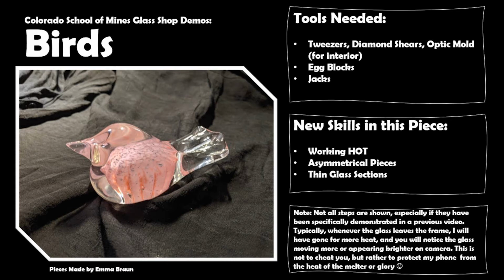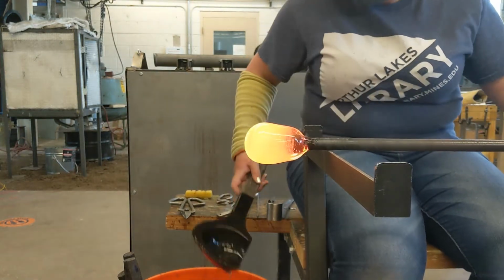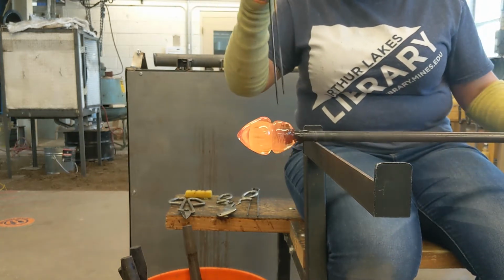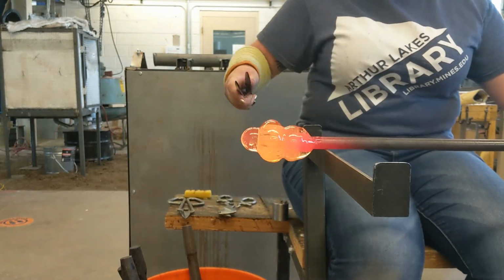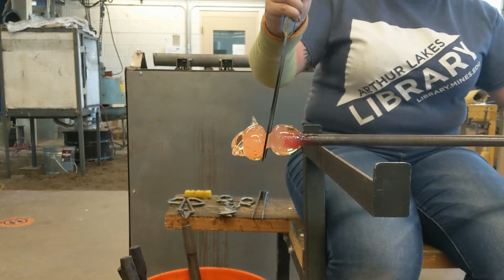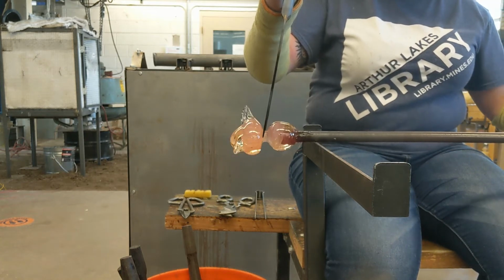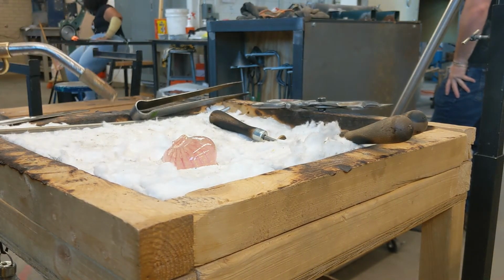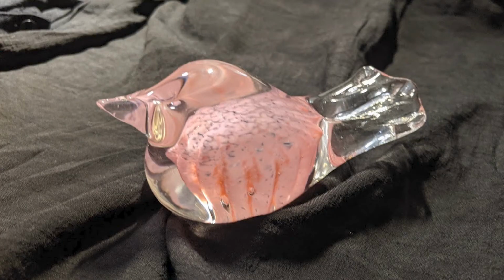Glass Bird Demo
Demo for making a glass bird for the CSM Glass Blowing Shop